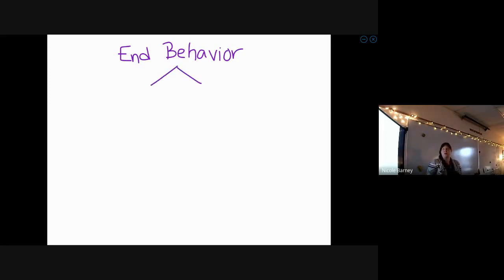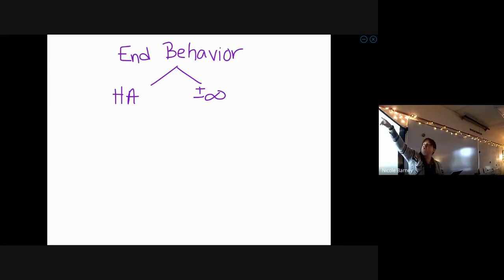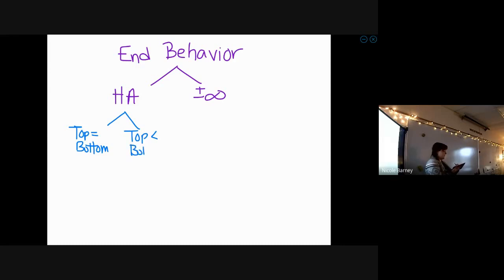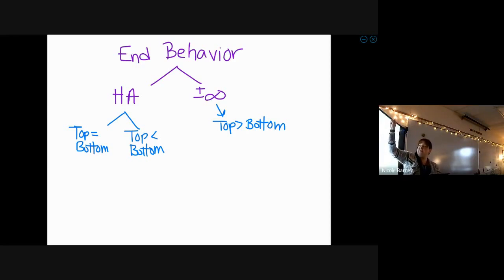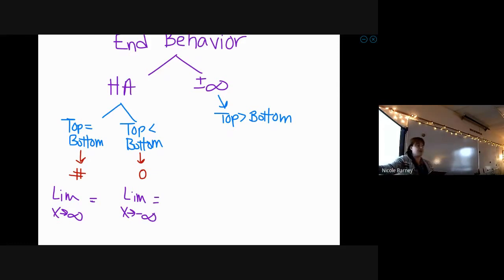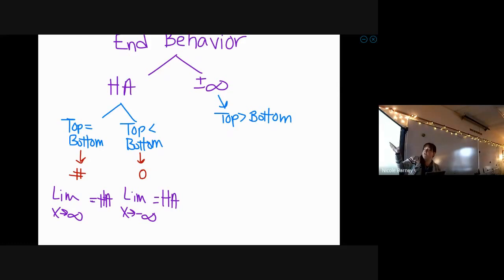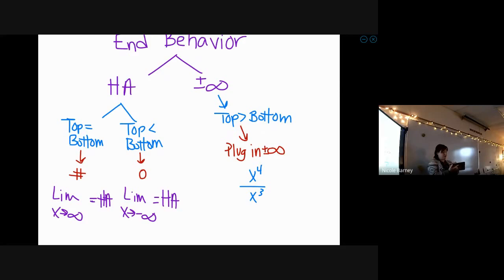Writing End Behavior with Limit Notation